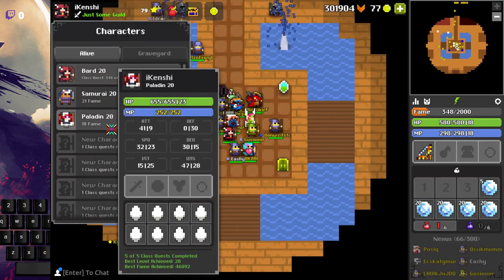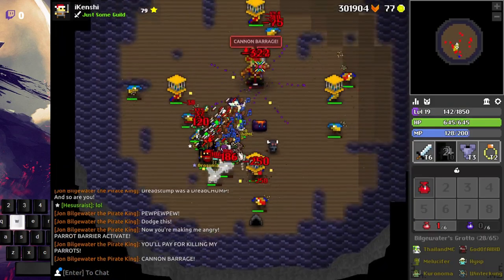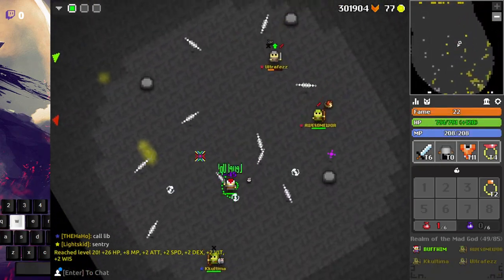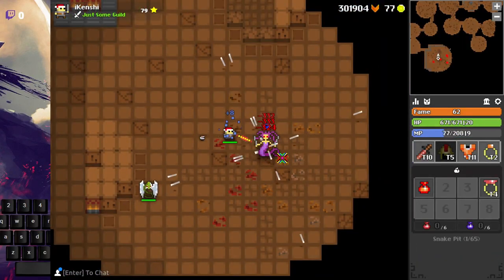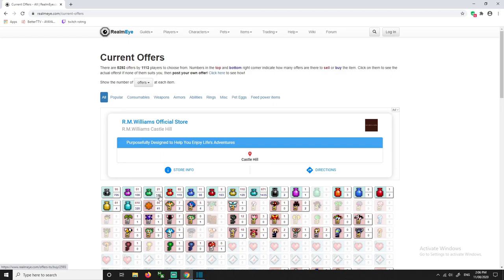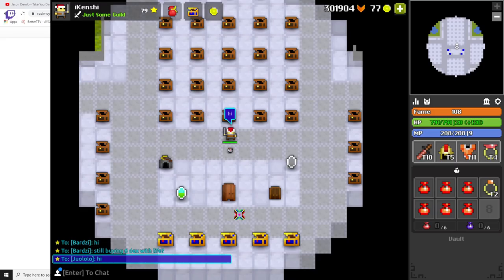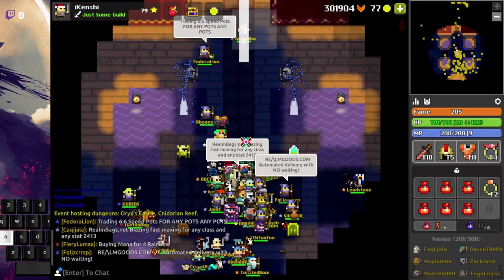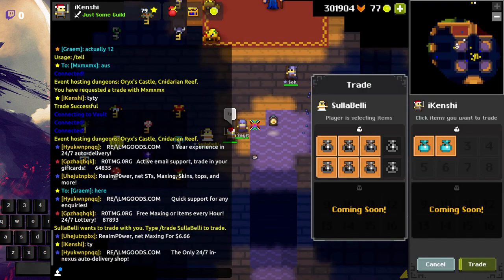[RotMG] Ultimate Rebuilding Guide (Beginners 2020)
Died to O3? No characters? Can't max defense?
Well this video may help..
Mainly catered for Beginner players, I'm sure other players can also use this to greatly increase the speed at which they rebuild their characters currently.
Keep in mind, that although this video may cause increased competition in this 'trading' method, it will still be a viable method to use for many years to come.
Especially, with Oryx3 killing majority of characters, now is a better time than ever to use this method and sell pots to people that will be overpaying for them.
A little history on this; I actually came across this 2 years ago, and I was selling 10 pots for 1 life back then. I don't use this method to rebuild, but since I've killed all my characters (mainly to o3), I'm back to square one, like other people watching this video (most likely).

I hope this video was helpful, and let me know if have any questions.
(even though it wasn't very well made, I tried..)